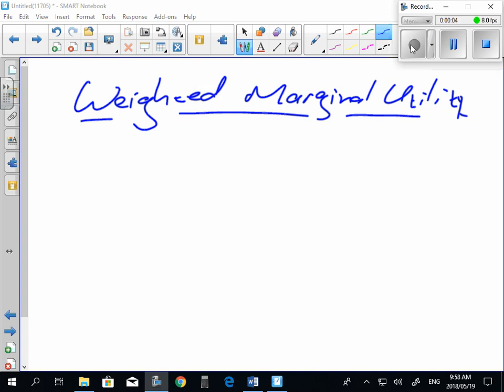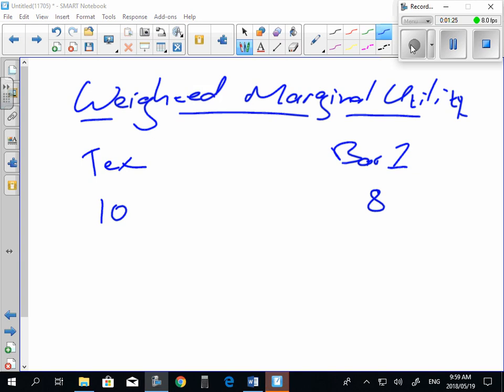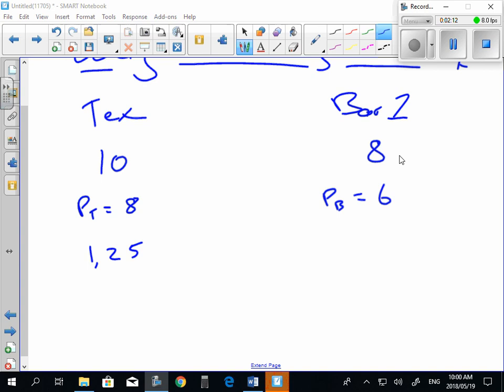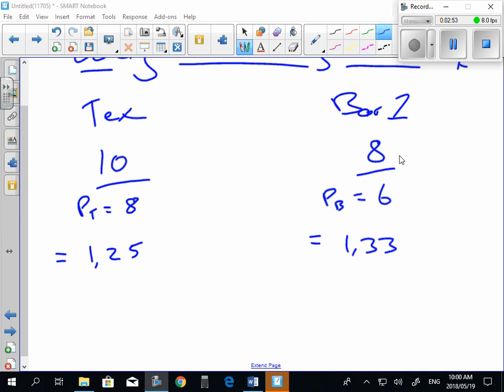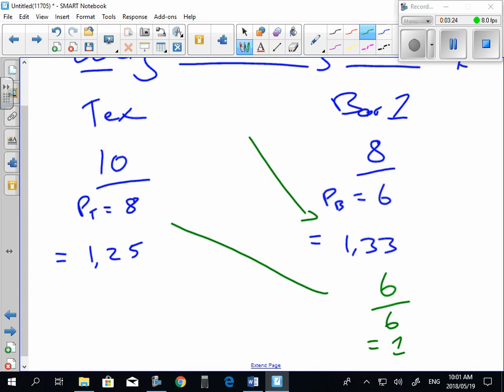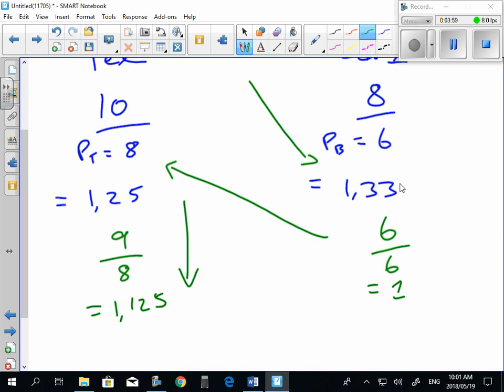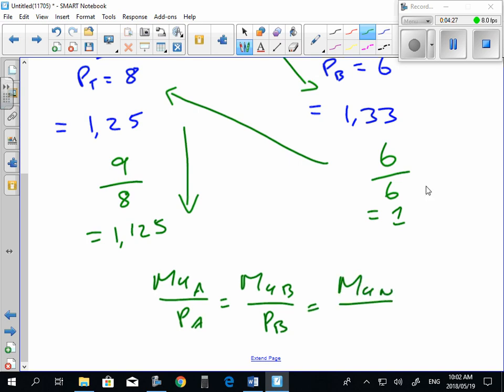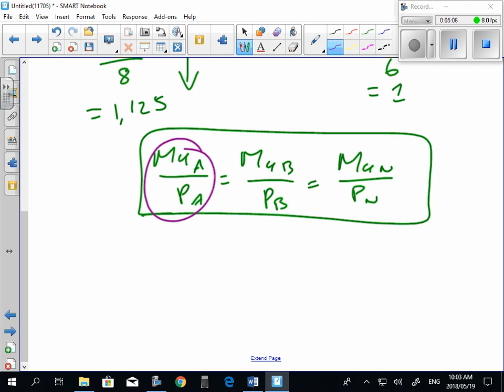Free-Ed Weighted Marginal Utility